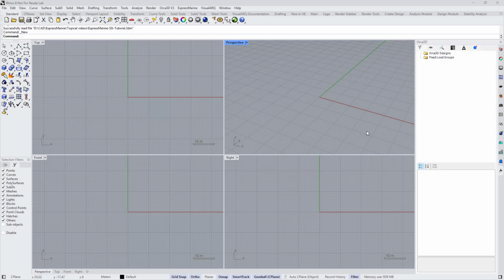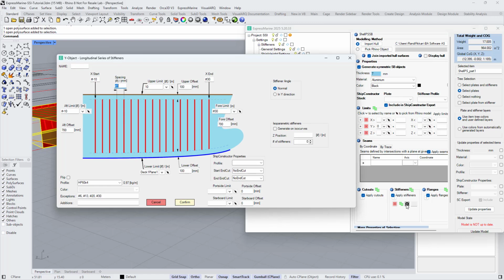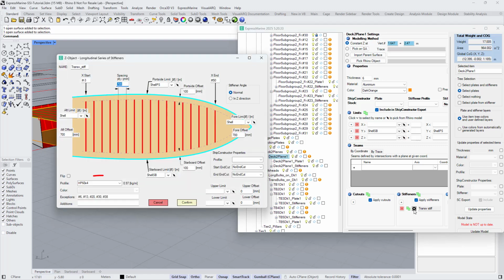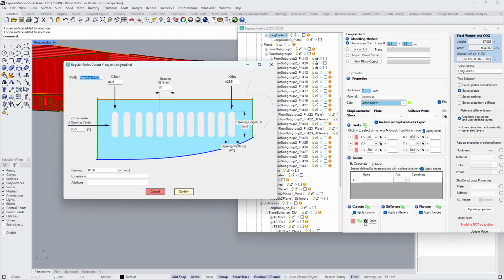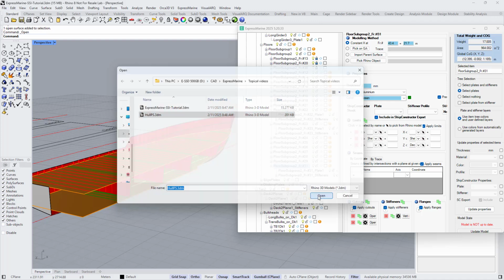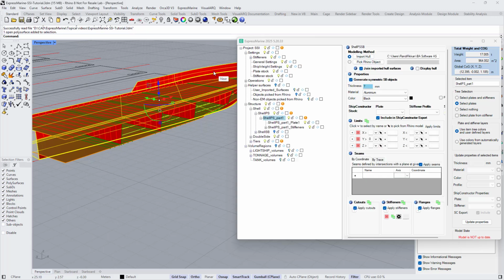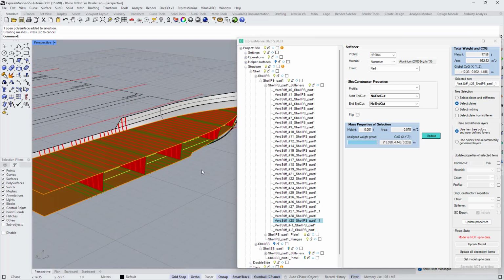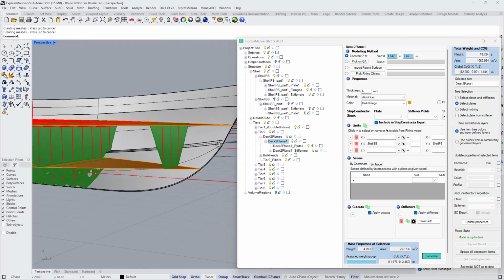ExpressMarine3D - Replace hull shape and updating the model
shipdesign yachtdesign shipengineering Replacing the hull shape and updating the model